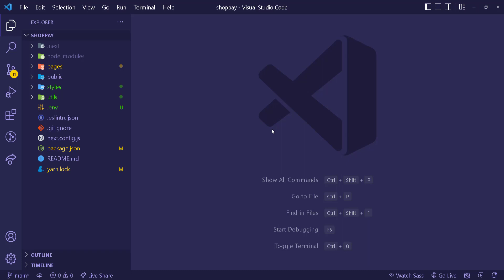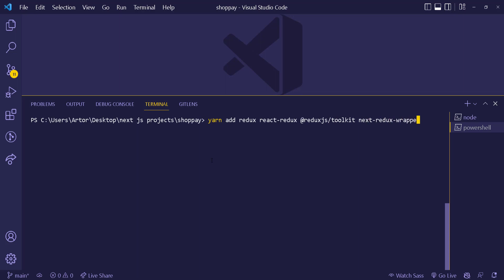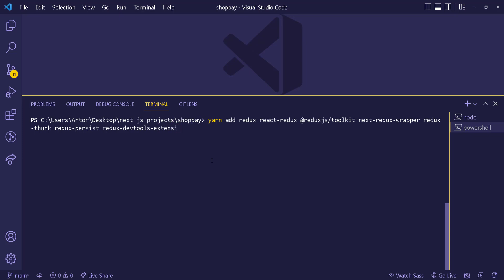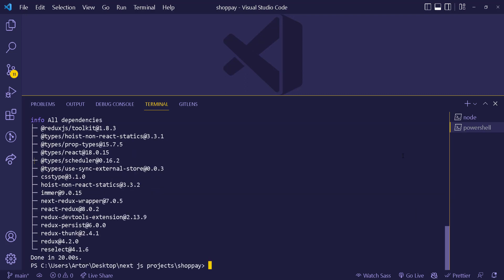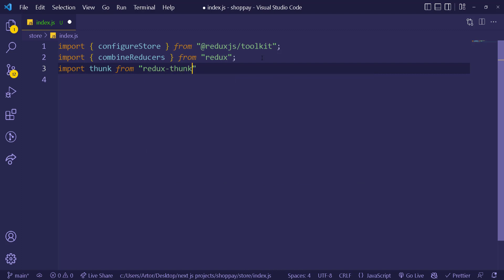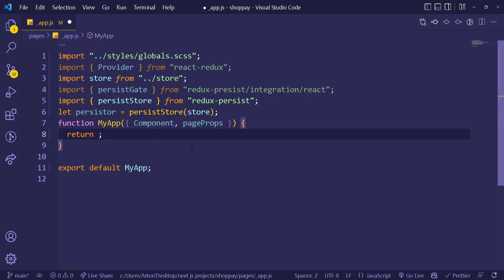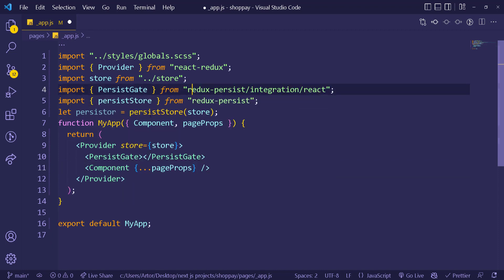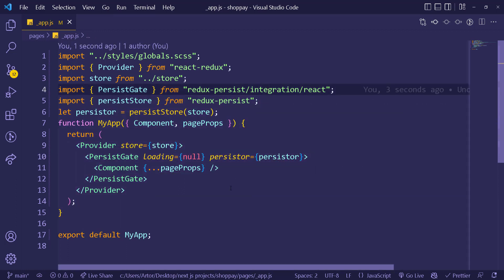#6 BUILD THE BEST ECOMMERCE WEBSITE EVER WITH REACT JS NEXT JS REDUX TOOLKIT AND NEXT AUTH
You can get the course now from udemy for 9.99$ only

ecommerce website
ecommerce next js